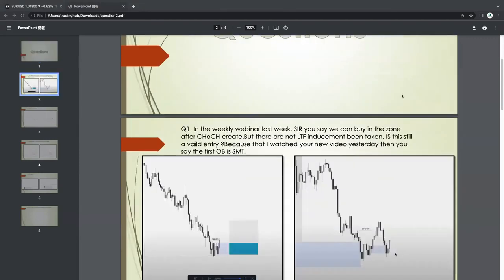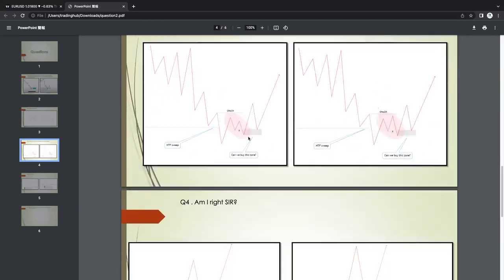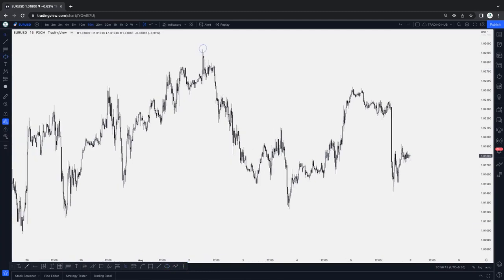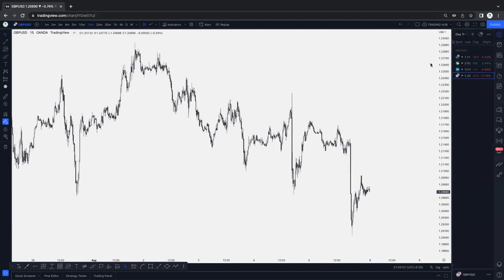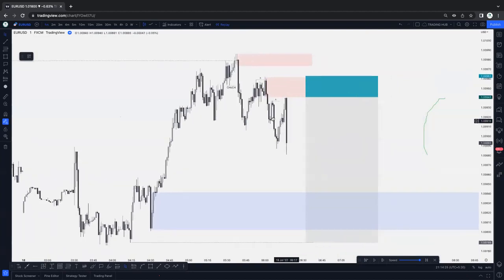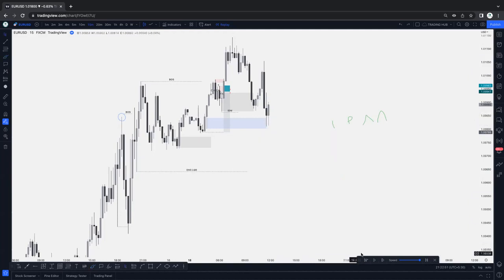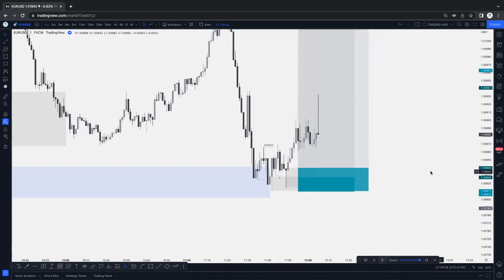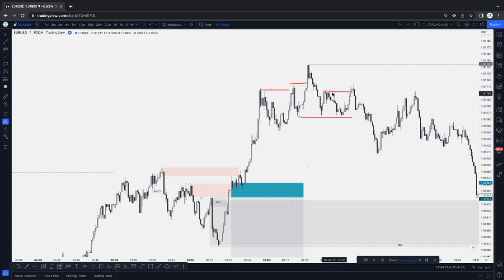Weekly Webinar Trading Hub 2 0 sửa lỗi sác định vùng cung cầu , POi